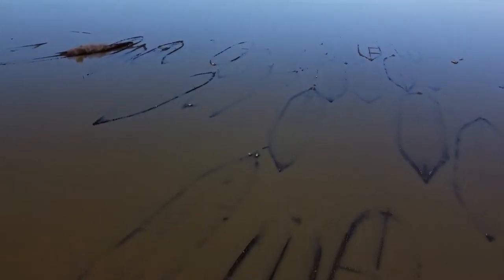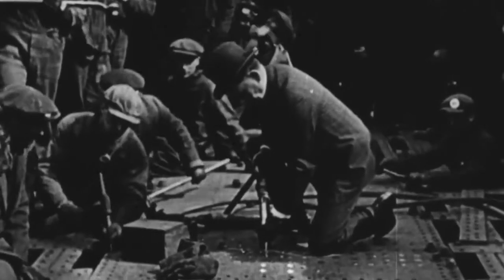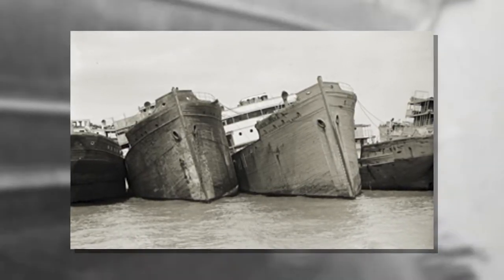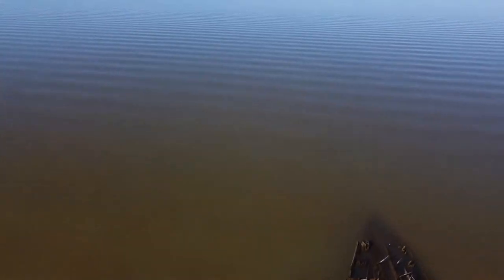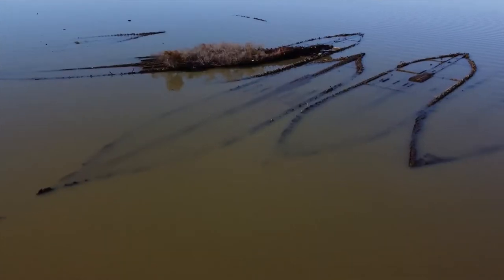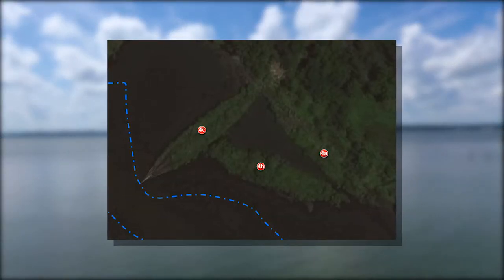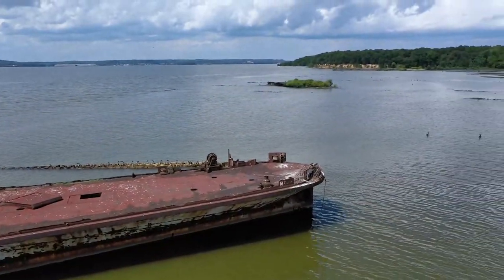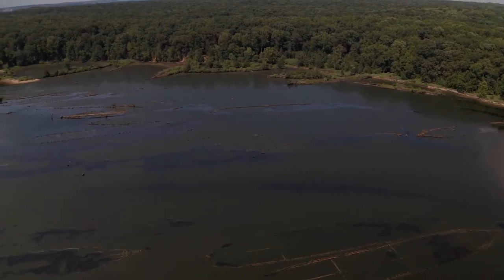The Ghost Fleet of Mallows Bay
The story of the Mallows Bay Ghost Fleet. This covers the history from inception to modern day, with some stories about the ships themselves. Timeline and more information below.

0:00 Prologue
0:38 Chapter 1: A Call to Arms
4:54 Chapter 2: The Post-War Decline
11:19 Chapter 3: What Stories Remain
20:38 Chapter 4: World War II and Beyond
23:57 Epilogue

✪ The music in this video is sourced from the game soundtracks of Fallout 3, Fallout: New Vegas, Fallout 4, Fallout 76, and The Outer Worlds

✪ For further reading, there are many great information sources in the 'references' and 'external links' section of the Mallows Bay wikipedia page, which is where I found the information I used to create this video.